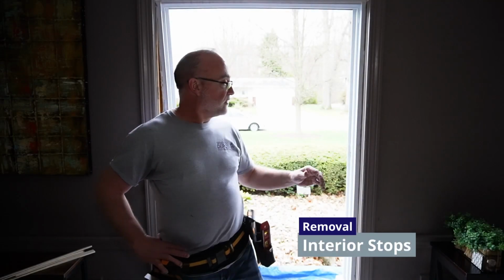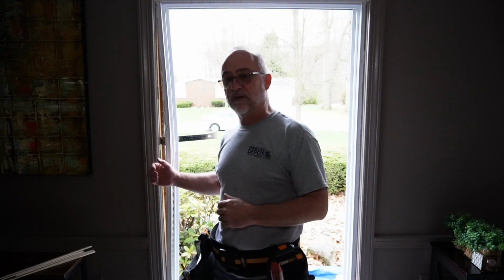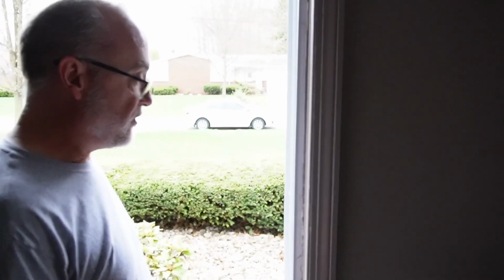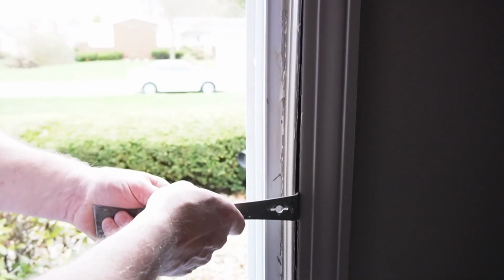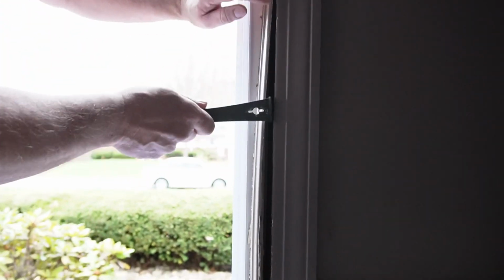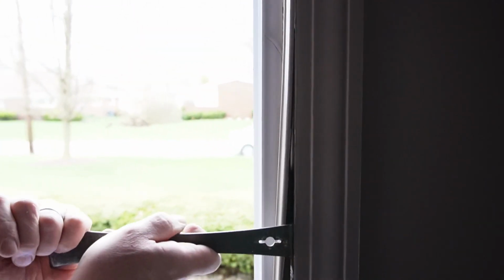5.6 Removal: Interior Stops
In this step of the Removal & Install Process, Andy demonstrates how to safely and efficiently remove the interior stops during the window removal process. He provides step-by-step instructions and expert advice for achieving a clean and seamless look for the new windows.